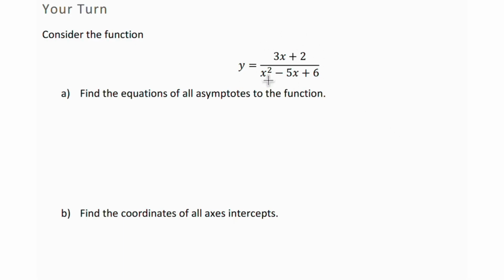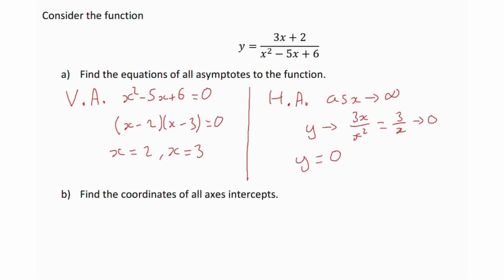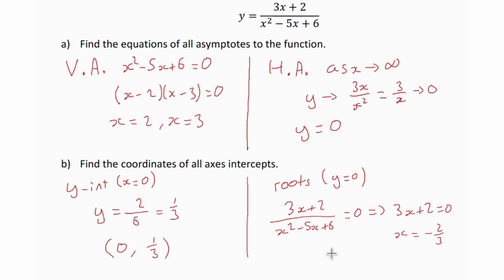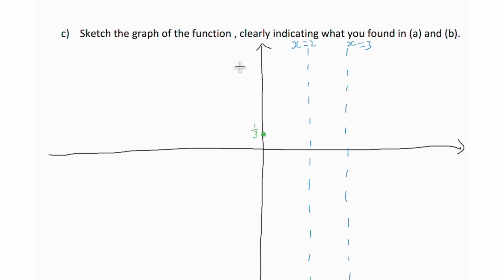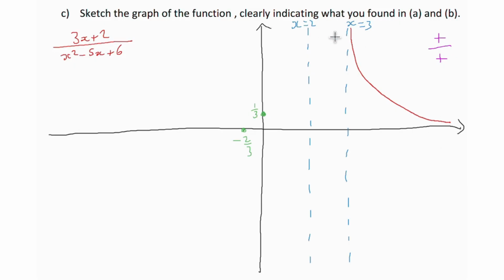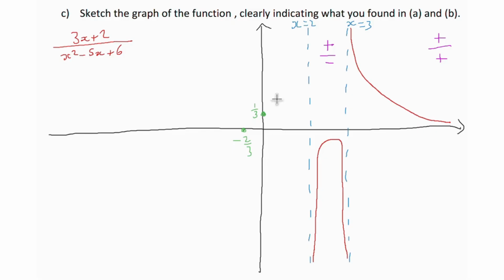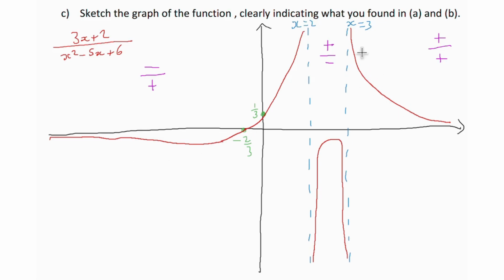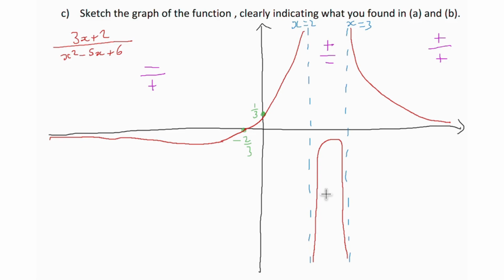IB Maths AAHL Rational Functions - Your Turn 3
The answers to the third Your Turn for AAHL Unit 2 Skill 9 Rational Functions.